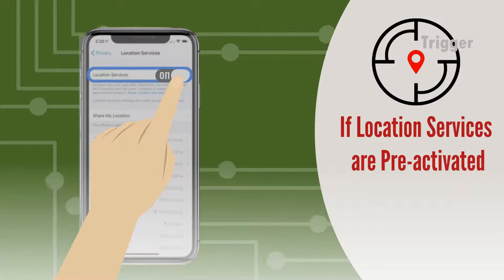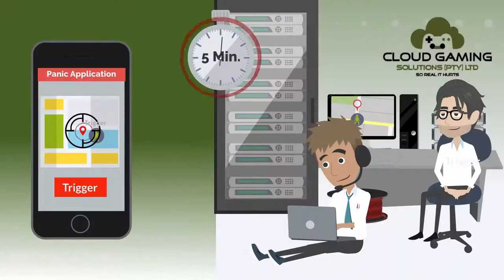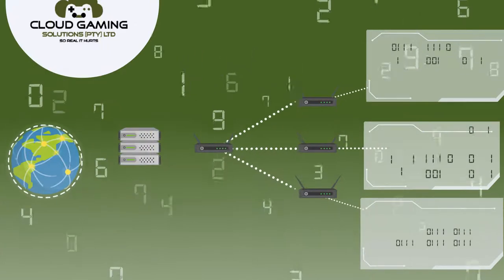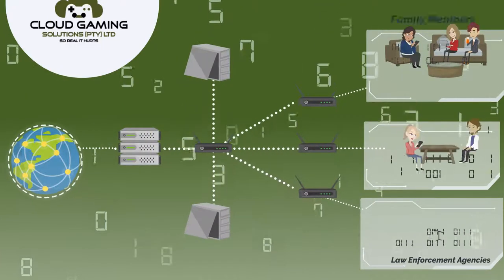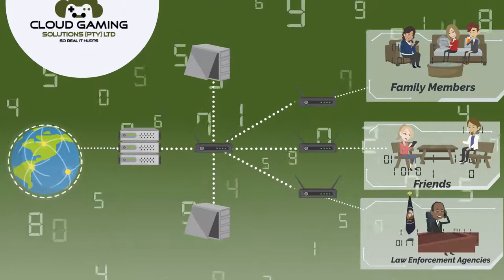Trigger-The Panic App